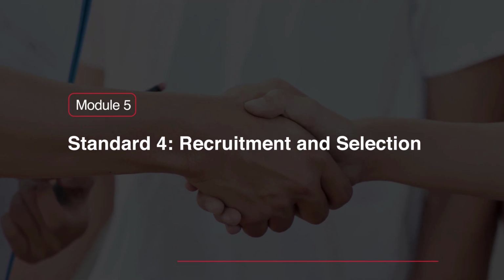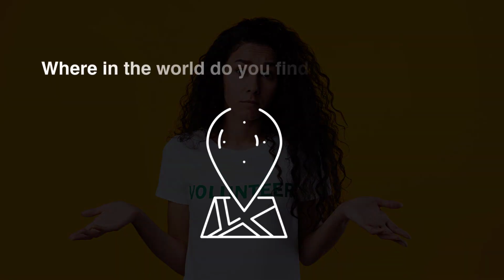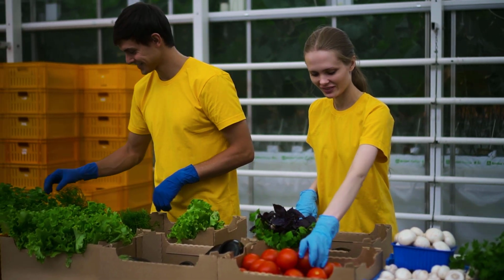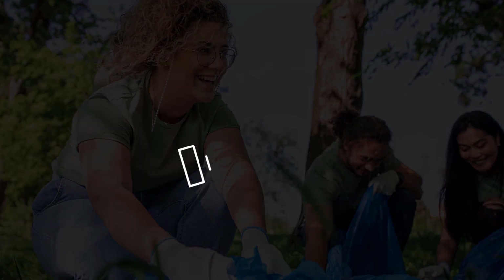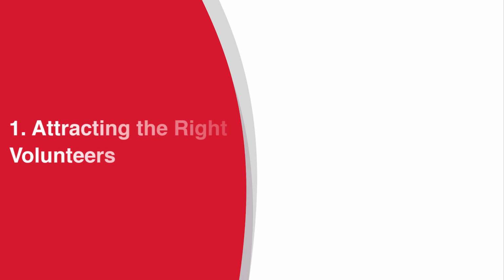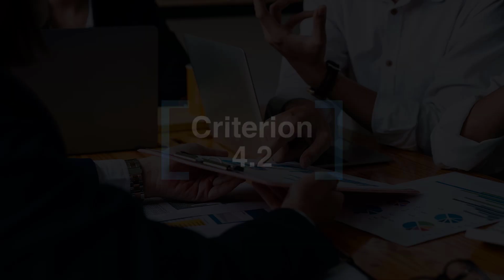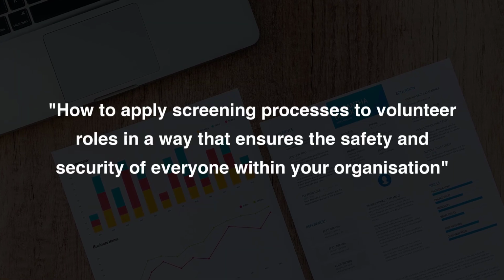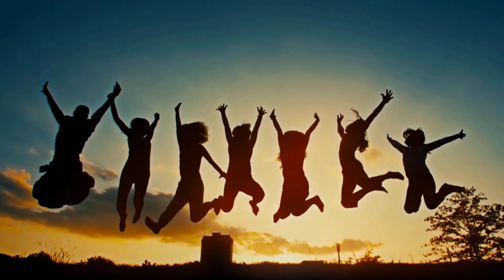Digital Literacy Foundation ( VSL Videos & Promos ) * Australian *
Get your own video today! and elevate your business

Any Language ... All over the world